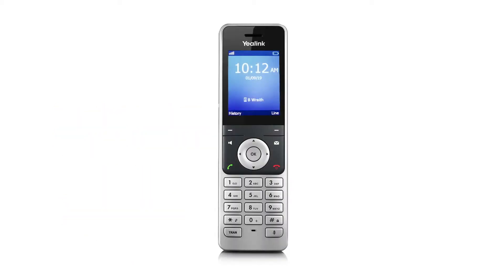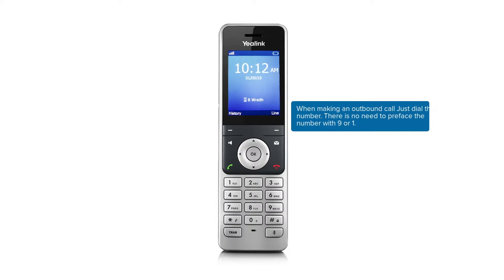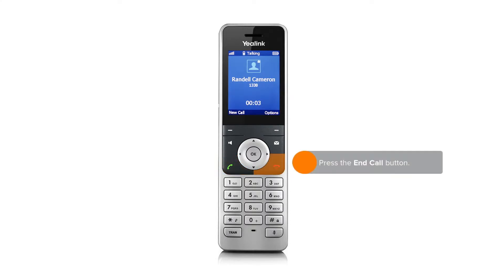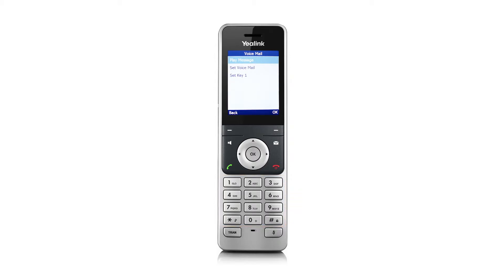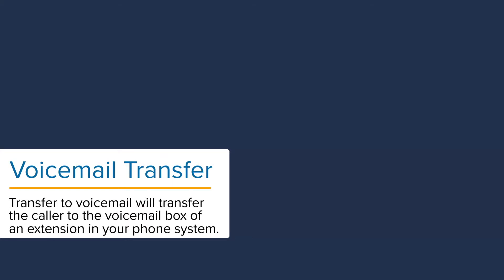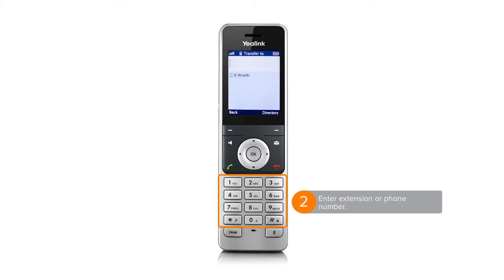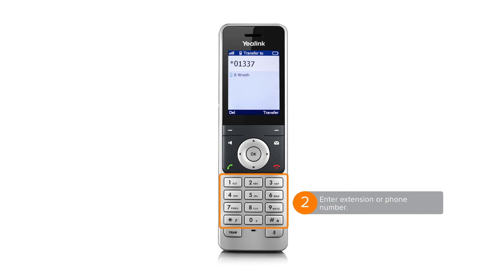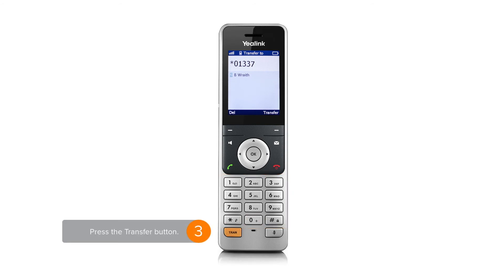Yealink W56P - RingCentral Quick Start Guide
Quick start guide for using the Yealink W56P desk phone with RingCentral.

*RingCentral download links are below:
-RingCentral Phone (PC and Mobile)